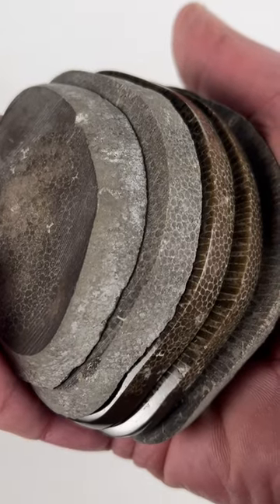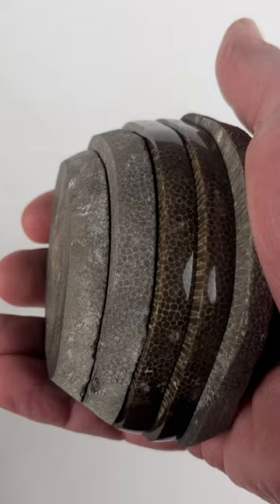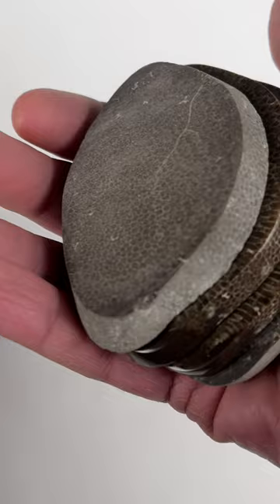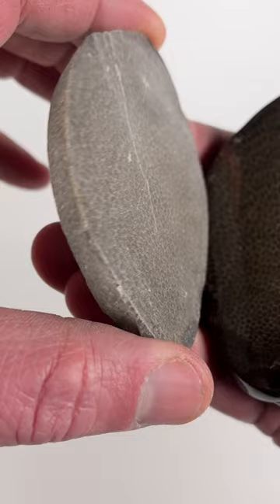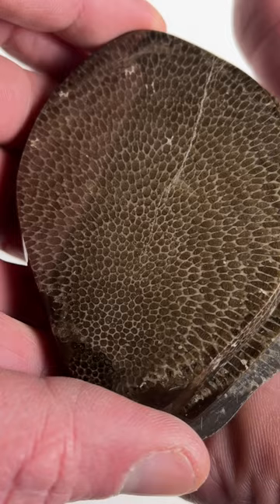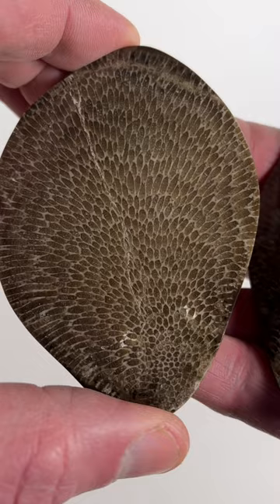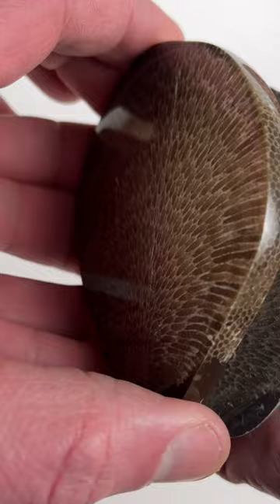Charlevoix Slabs, Polished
I had some requests to polish slabs of Charlevoix stone in another video, so here they are!